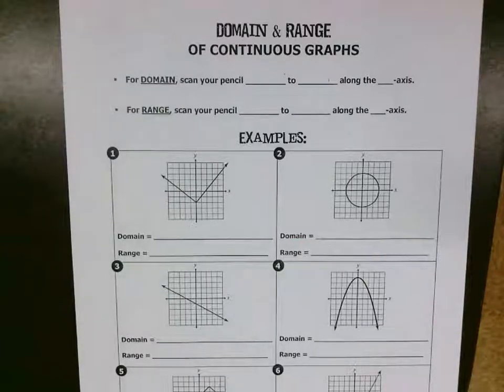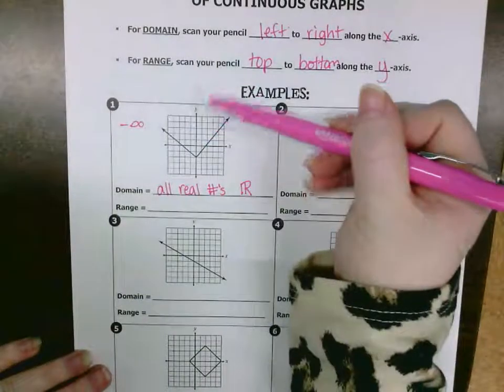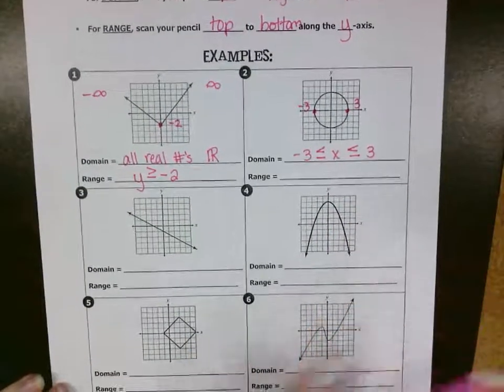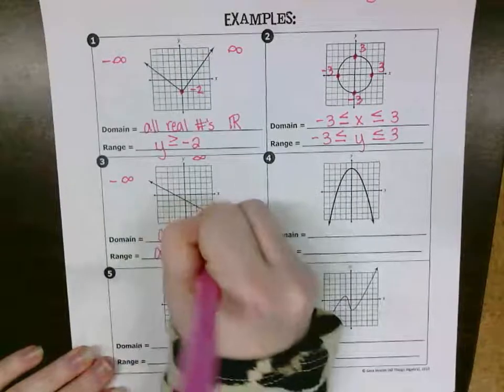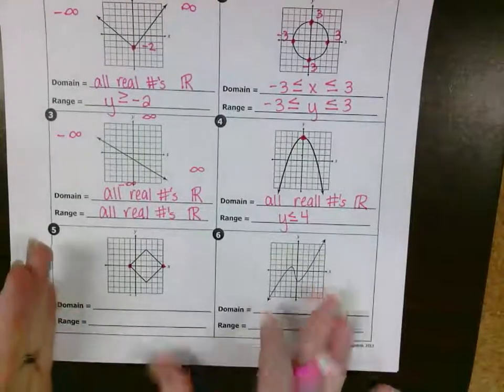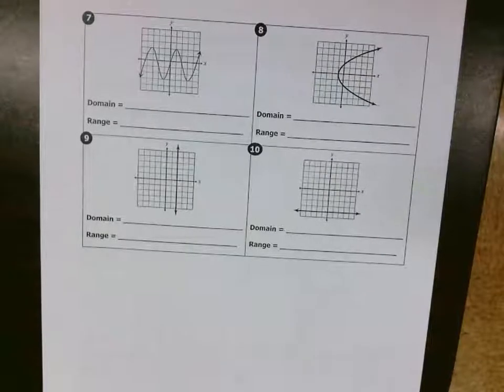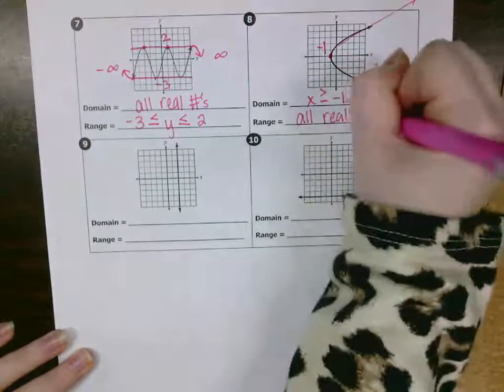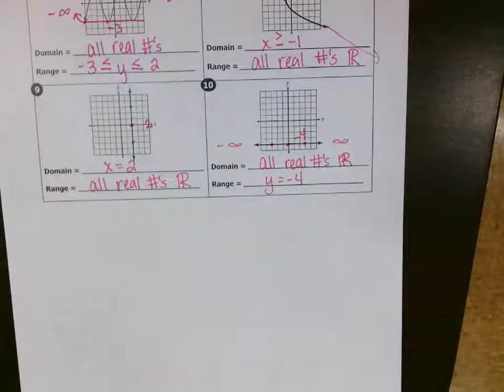Domain and Range of Continuous Graphs